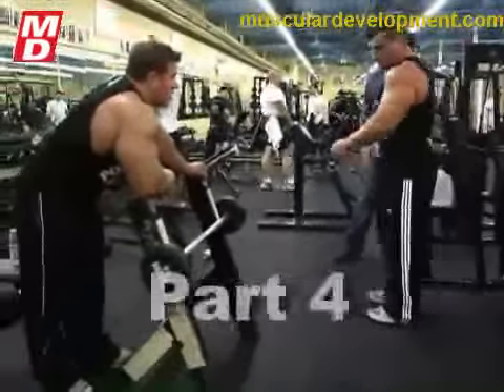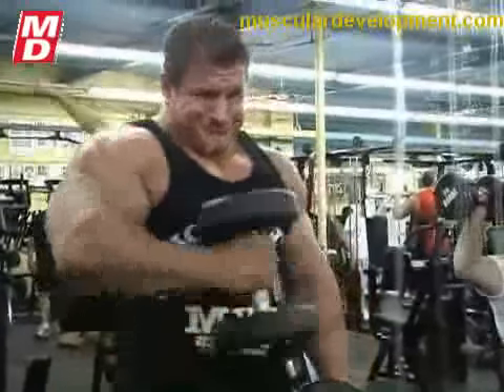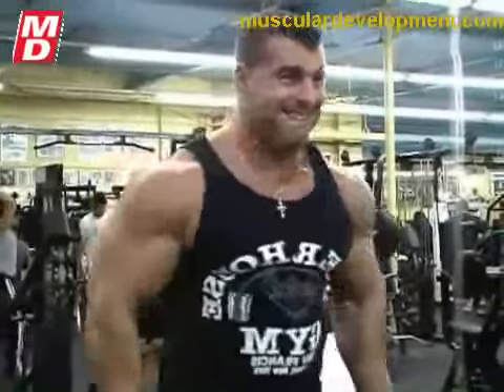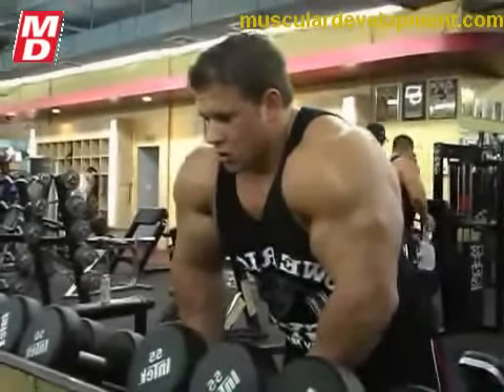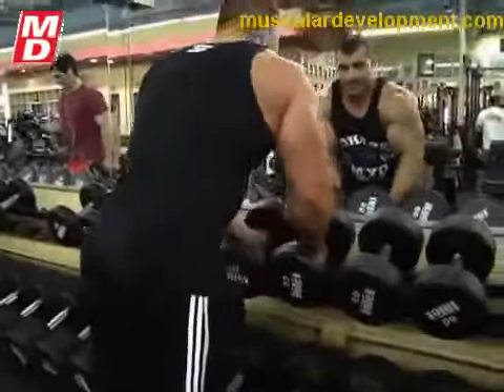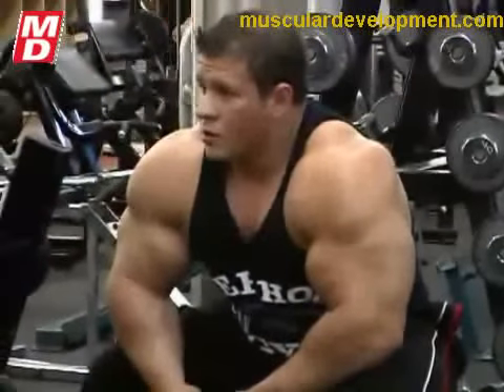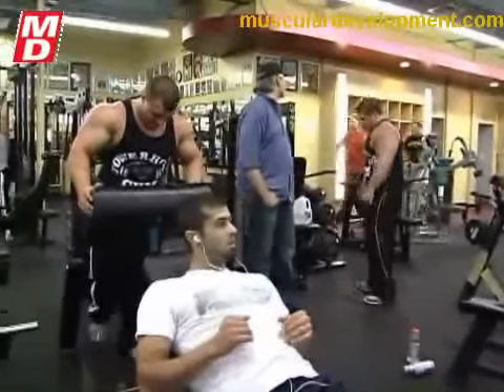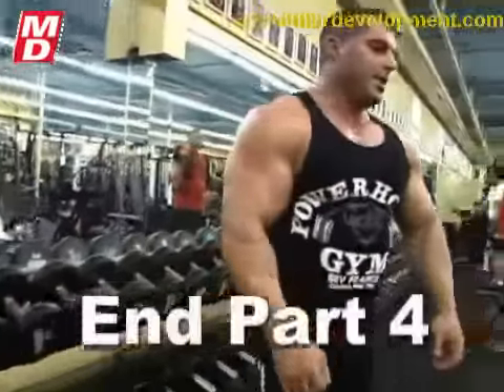Jeff Long and Kris Lecomte train arms at Bev's Gym